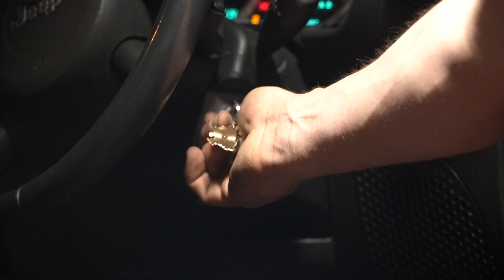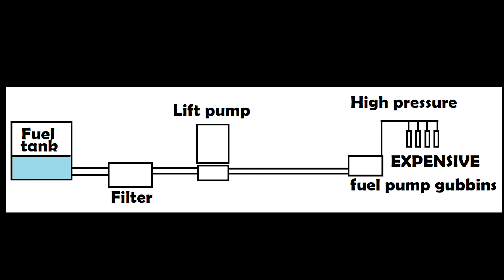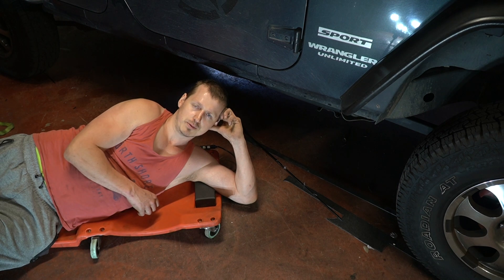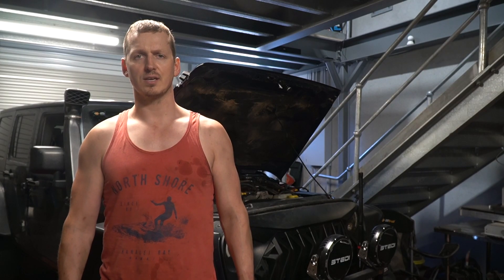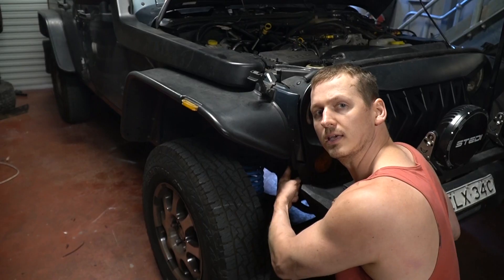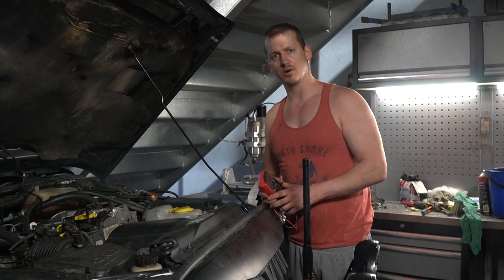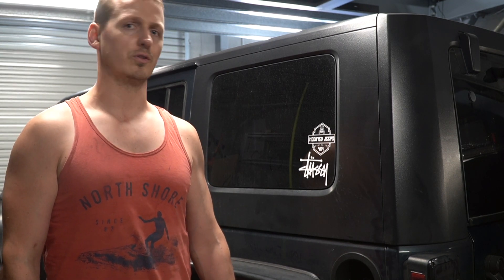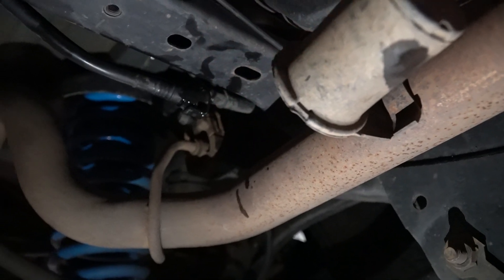Hey America! This is why we all hate Jeep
trouble starting? keeps cutting out? trouble filling up your fuel? this one's for you.

this car is a jeep wrangler diesel automatic 2.8 CRD . they're not very easy to work on unless you have noclip enabled

In this phenomenal presentation, I troubleshoot some intermittent issues I'm having with the wrangler. It's hard to start sometimes, but not always, sometimes cuts out, but not always, and sometimes doesn't fill up with fuel very well. it throws ECU codes / check engine lights. In this case p0087 that was a one off event.

I replace the fuel filter, check the sensor and clear out the fuel tank breather. It solves it.

That's about all there is to say about that. I don't like jeeps. They're horrible to work on, and designed by idiots.

If you clicked this video because of the thumbnail... Shame on you. Get a hobby.